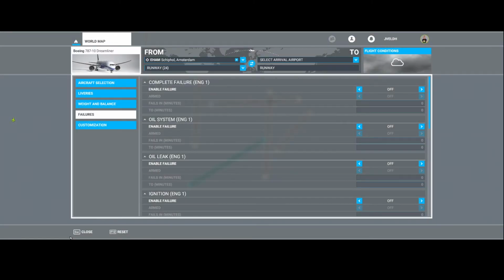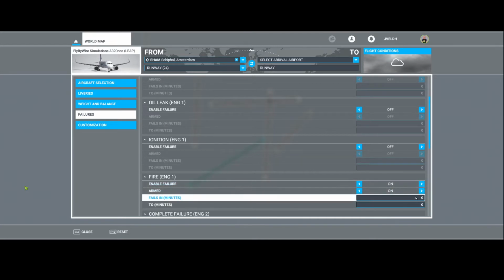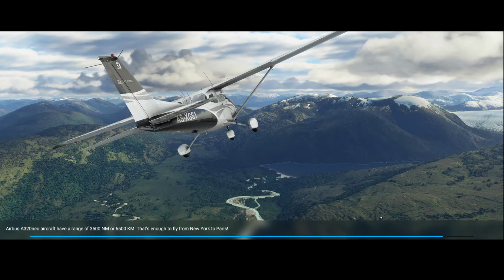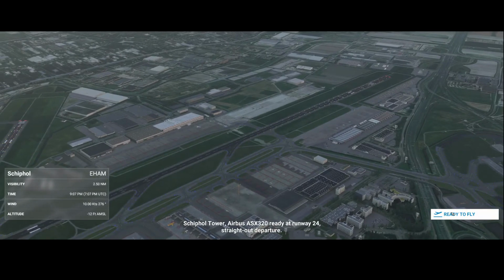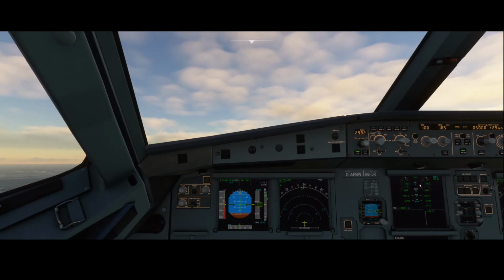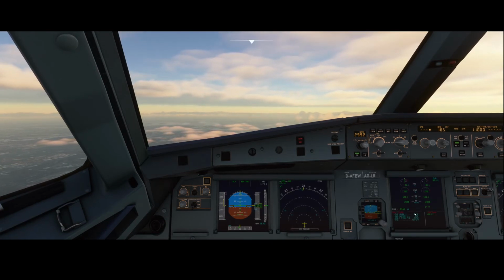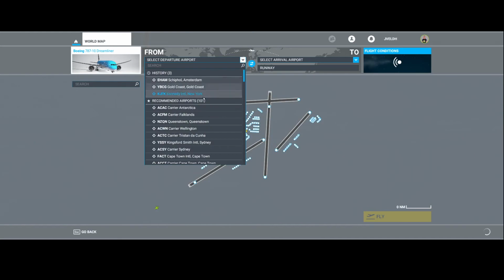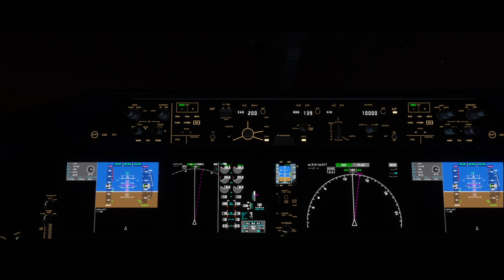Flight Simulator 2020 - How to - Practice emergency scenarios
In this how to we are going to look how you can practice emergency scenarios in MSFS 2020. We are going to look at two different aircrafts which experience engine failures caused by fire. Besides the fire scenario other scenarios are available but we don't look at these in this video.